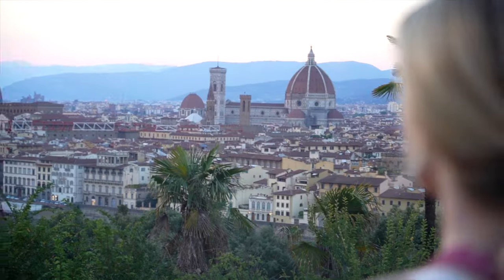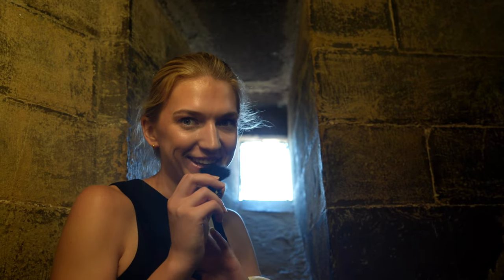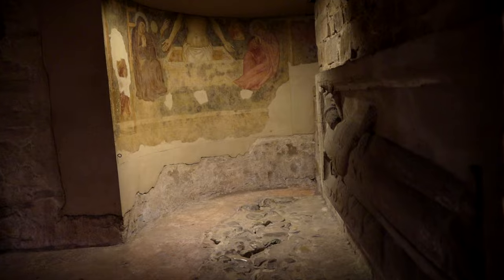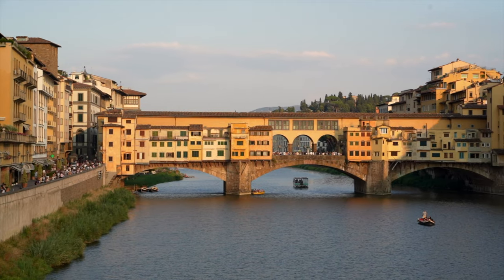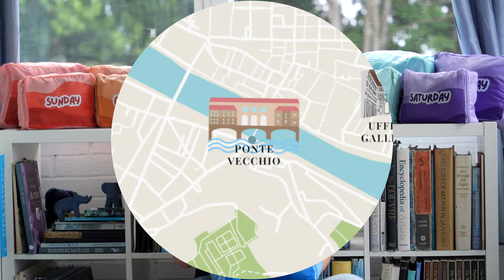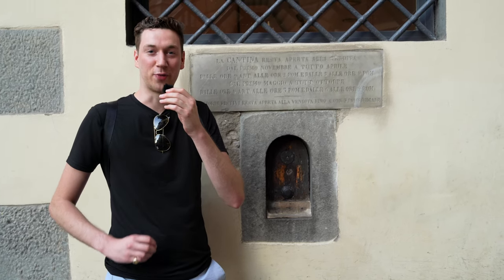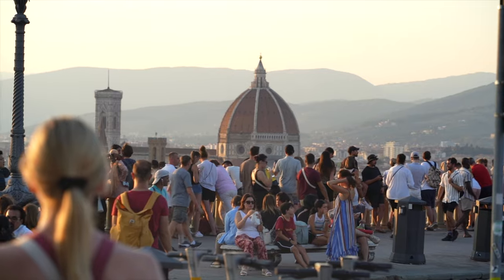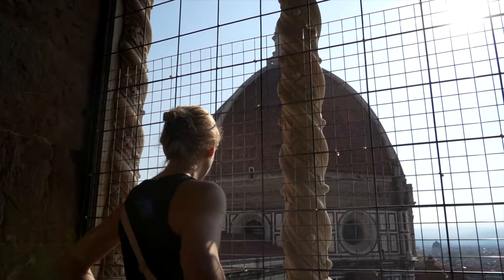Top Things to Do in Florence, Italy | ULTIMATE Things To Do and See Travel Guide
0:00 The Duomo
0:55 Giotto's Bell Tower
1:55 Baptistry
2:30 Duomo Museum
2:53 Santa Reparata
3:28 Galileo Museum
4:29 Ponte Vecchio
5:29 Accademia Gallery
6:43 Uffizi Gallery
7:09 Wine Windows
7:49 Mercado Central
8:34 Piazzale Michelangelo
9:23 Santa Maria Novella Church
9:47 Foto Automatica
10:12 Rick Steves Audio Tour

Music from Uppbeat (free for Creators!)